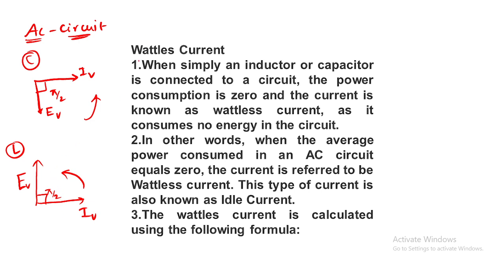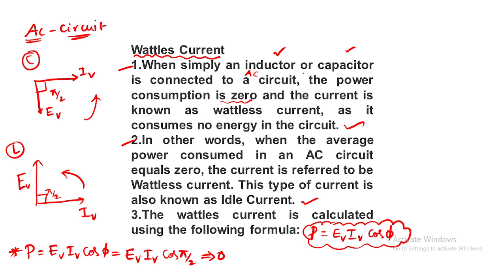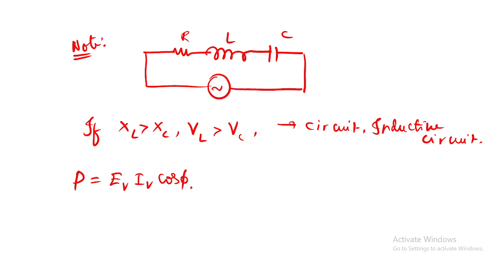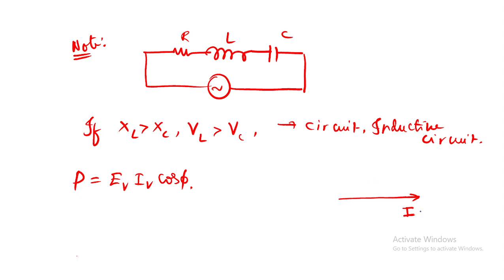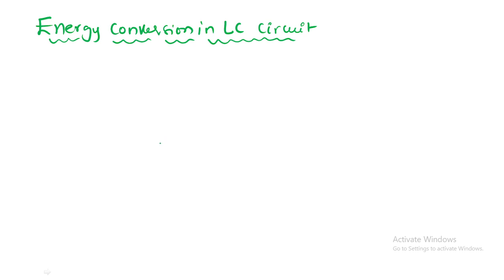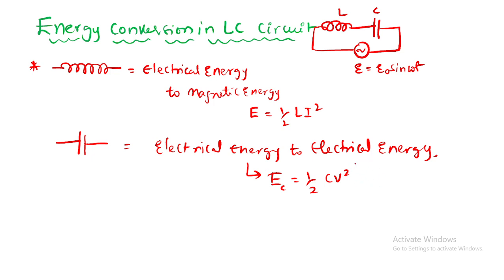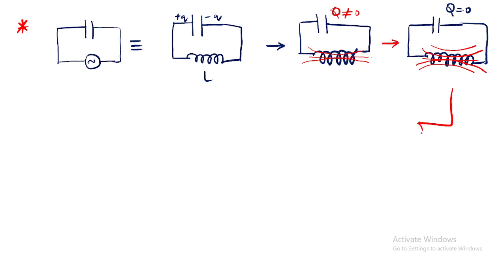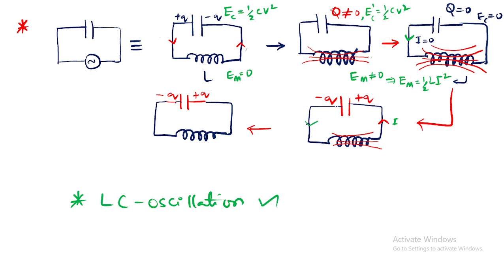alternating current -wattless current,energy conversion between inductor and capacitor